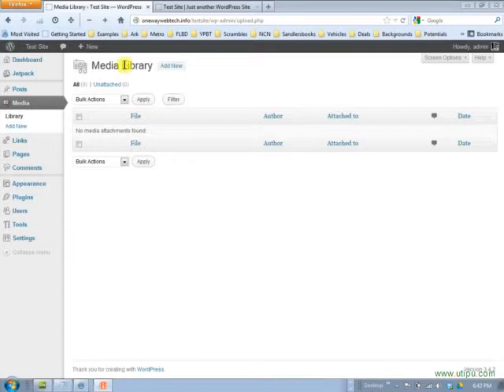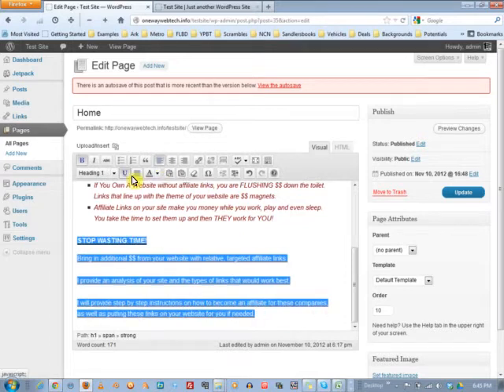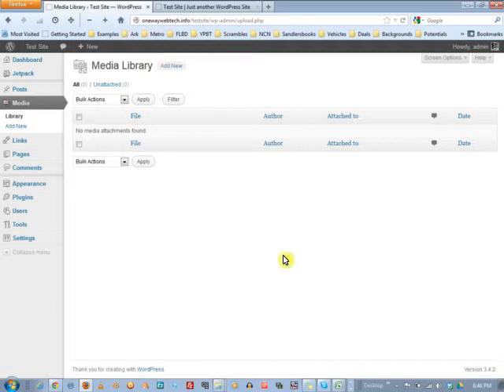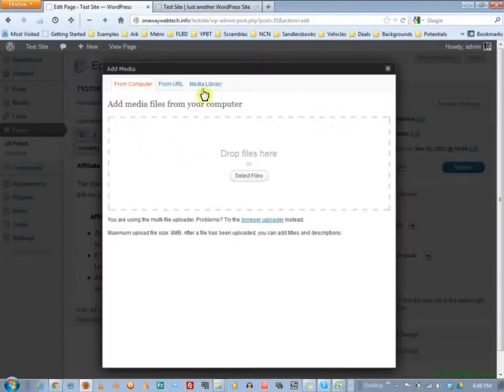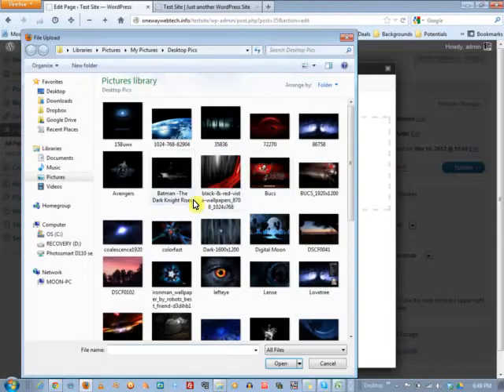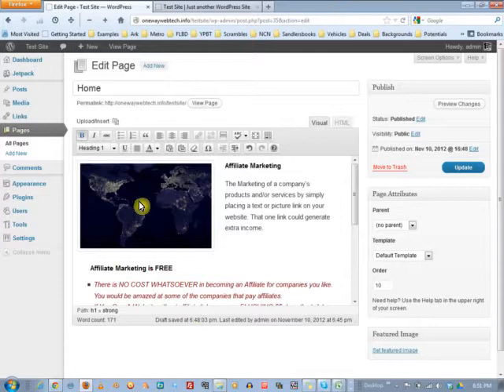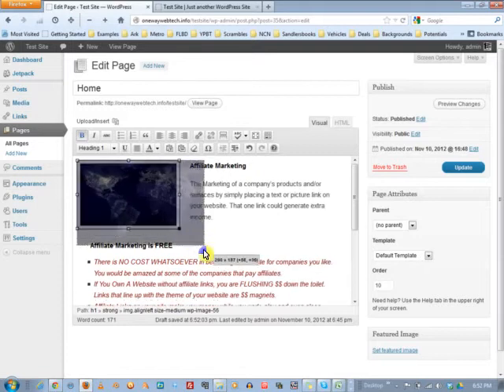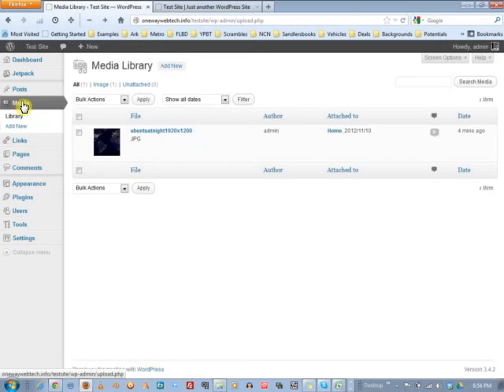1WWT VTS WP 7 Adding a Picture to a WordPress web page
This video covers how to add a picture to an existing WordPress web page.